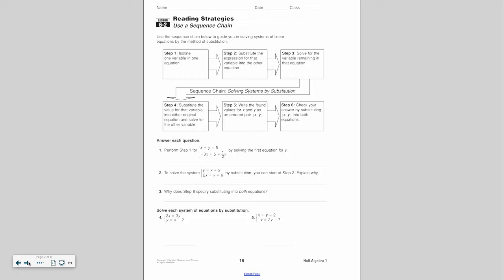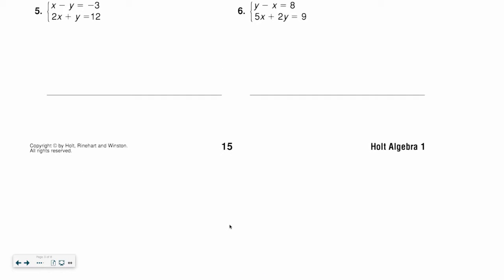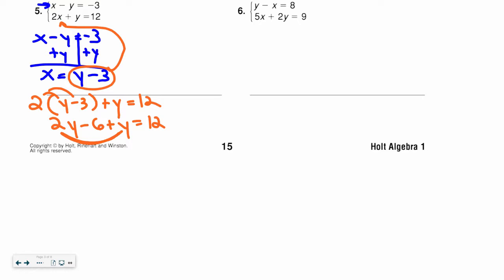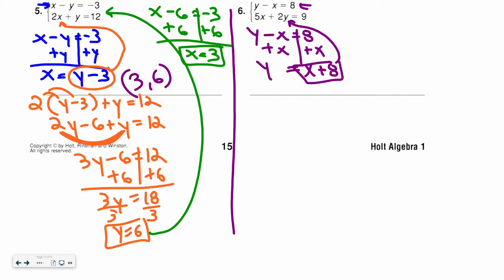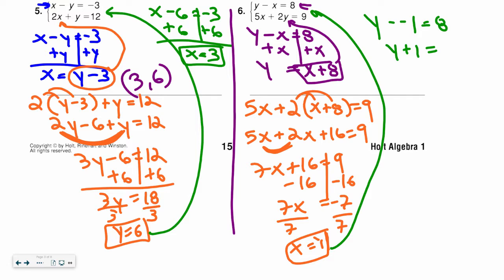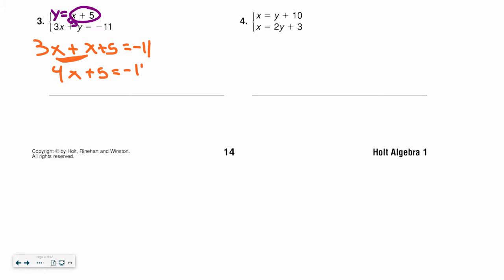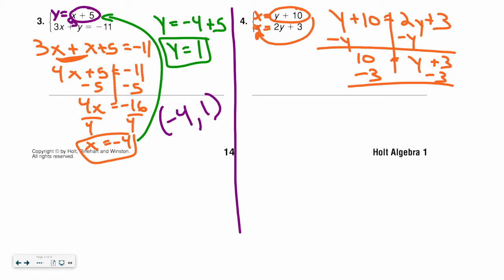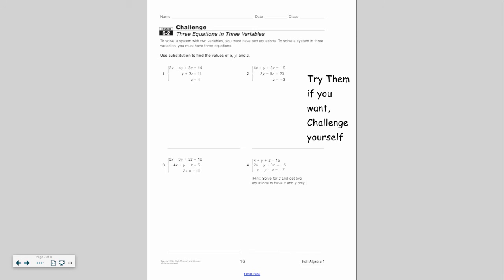Day 4 Solving Systems Substitution A